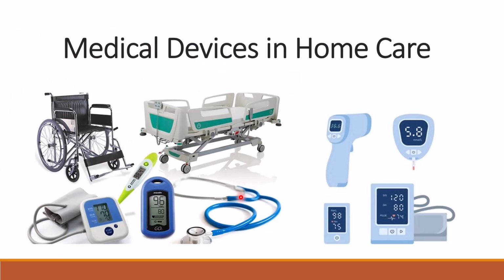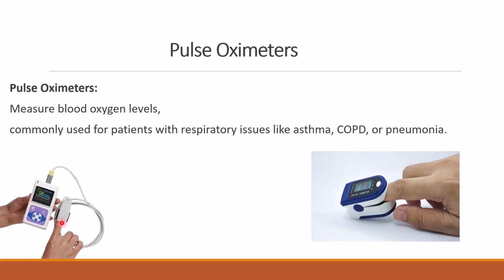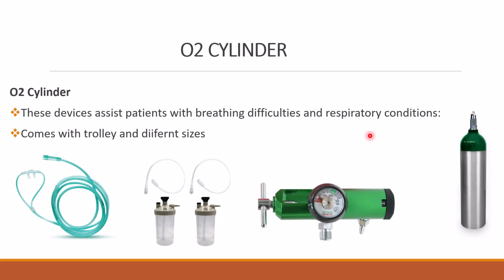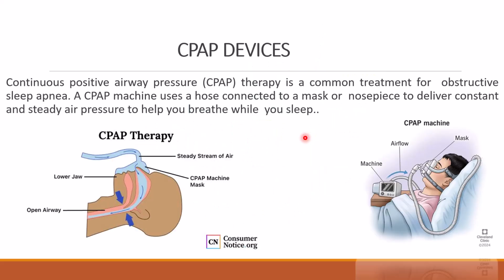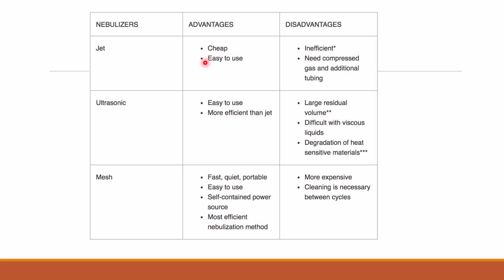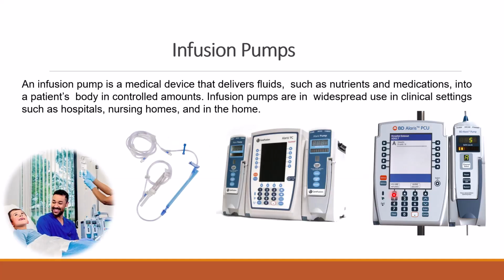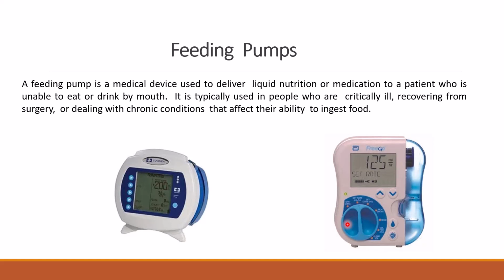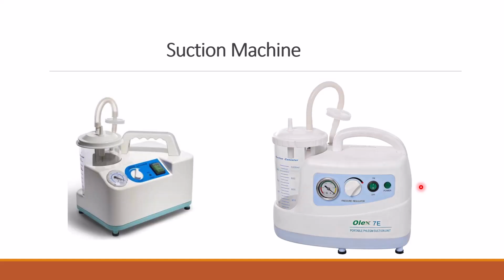Medical Devices in Home Care Part 2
Discover the most essential medical devices for home healthcare patients to ensure comfort, safety, and improved quality of life.

This video is the second video of our Home Care Training Course for nurses and biomedical engineers.

During this video we talked about:
⚫️The medical devices used in home care.
⚫️Monitoring Devices in Home Care.
⚫️Respiratory Devices.
⚫️Wound Care Devices.
⚫️Infusion Therapy Devices.
⚫️Tracheostomy Care.